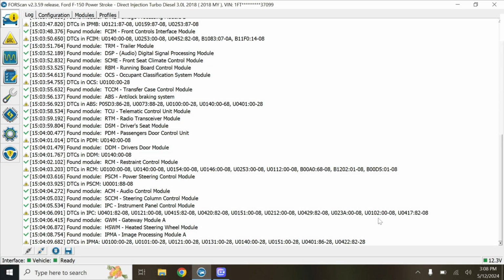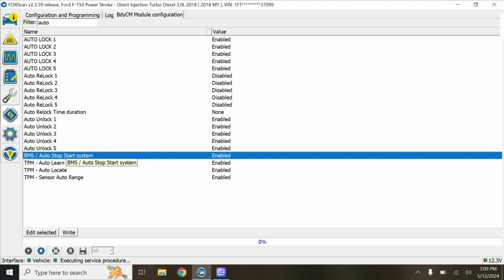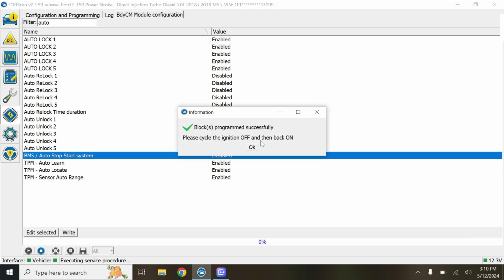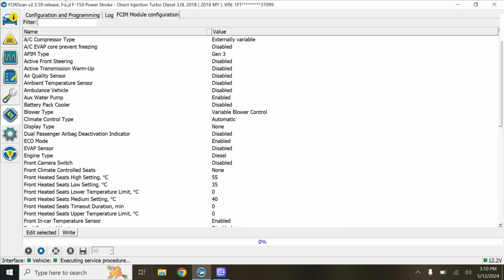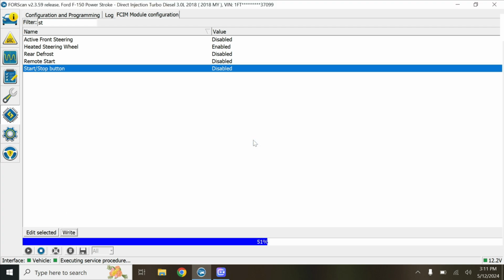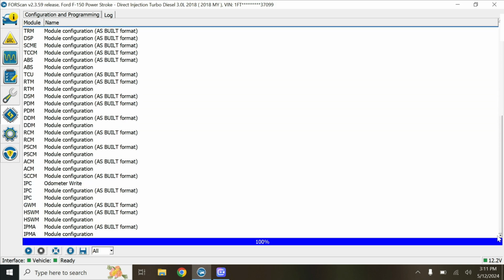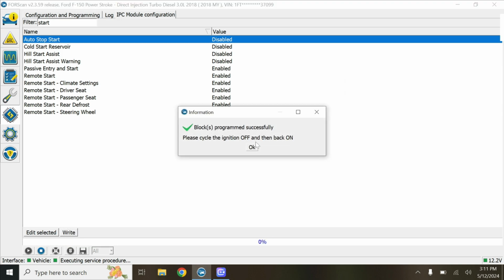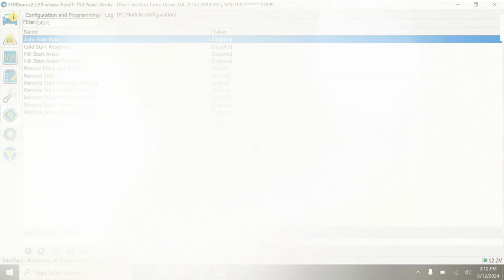How To Remove Auto Stop/Start f150 Diesel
How To Remove Auto Stop/Start f150 Diesel using Forscan. It only take a few minutes and you'll never have to deal with it again!

Be sure to stick around for more Forscan videos! We have more coming!

OBD2 adapter